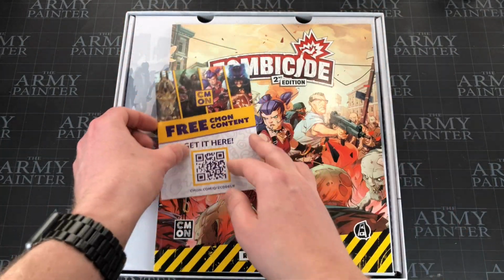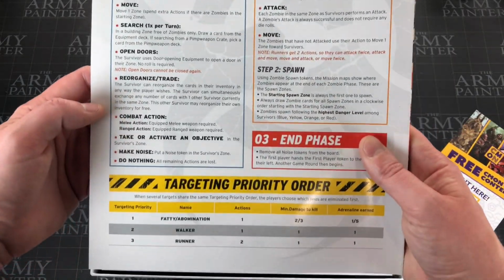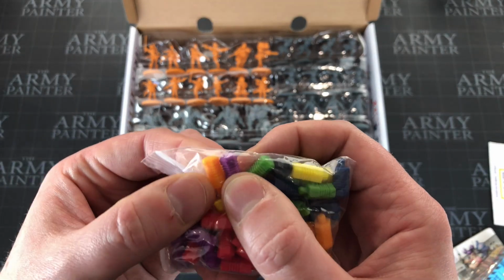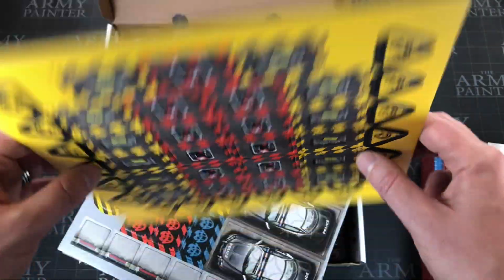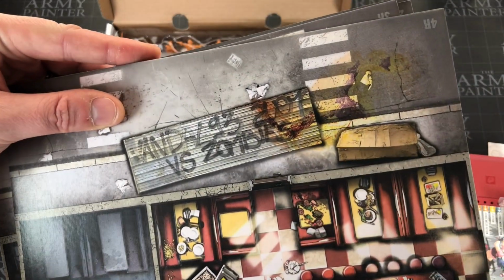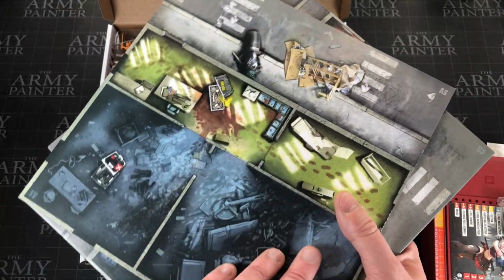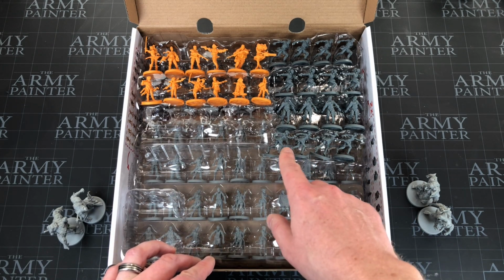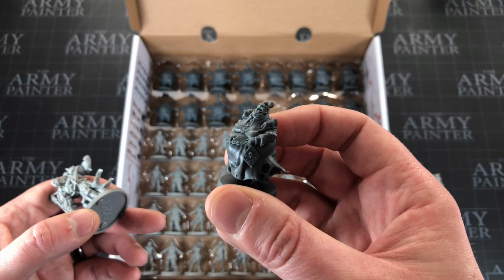Zombicide Second Edition - Unboxing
Quick unboxing of the new Zombicide Second Edition Core Box from CMON Games. Arrived this morning, so excited!

What should we paint first?!